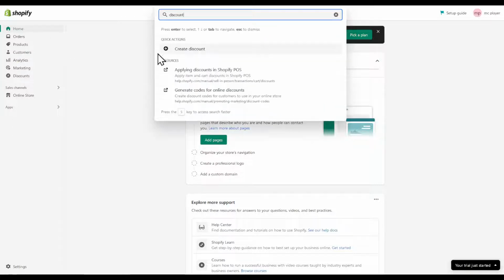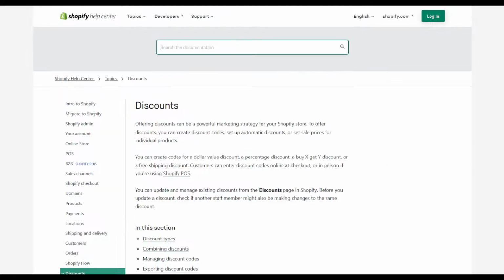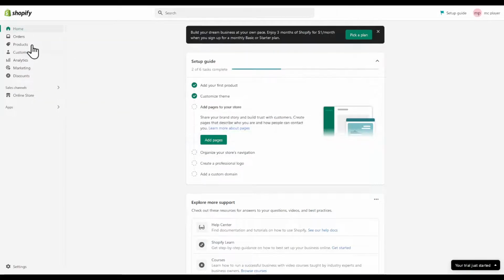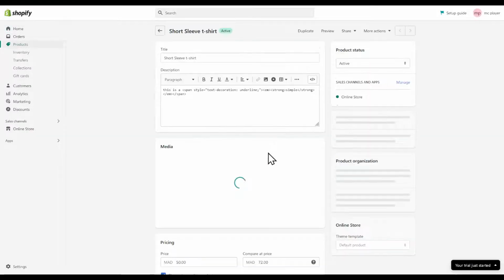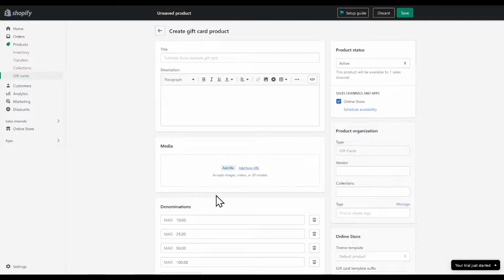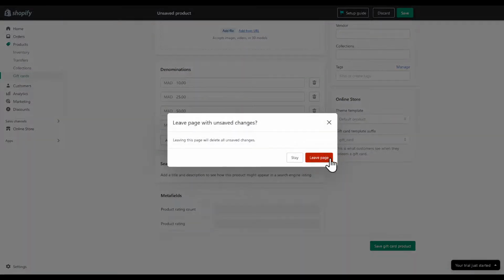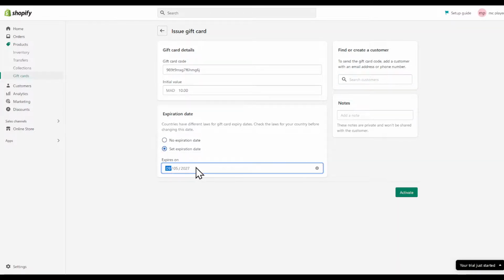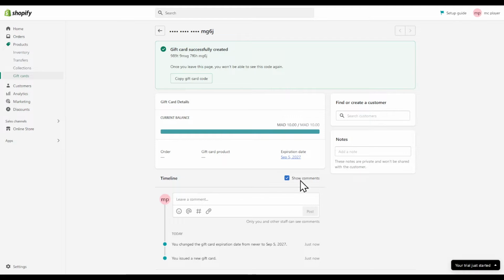How To Add Discount Code On Shopify Tutorial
Today I show how to add discount code on shopify,shopify discount code,shopify discount code at checkout,shopify discount,discount codes shopify,how to create a discount code on shopify